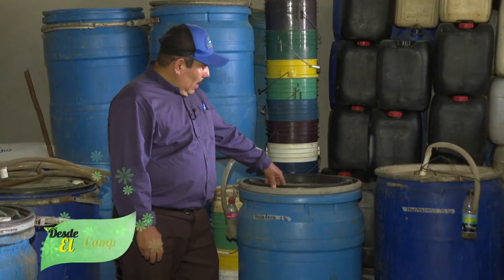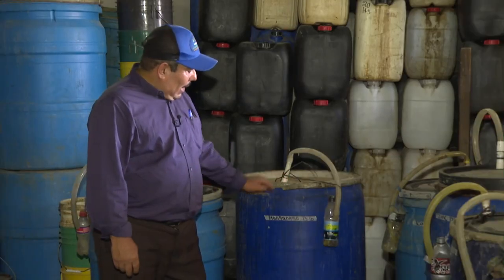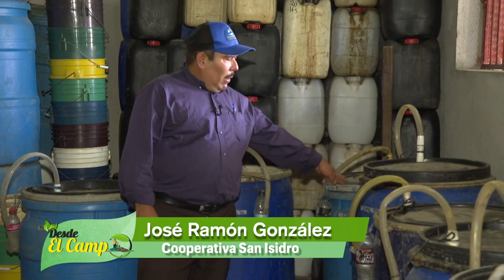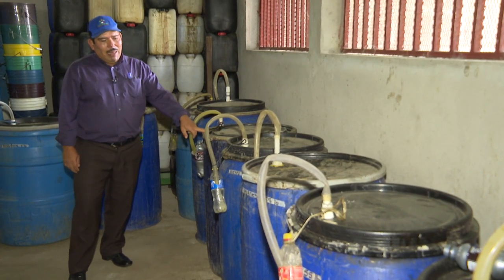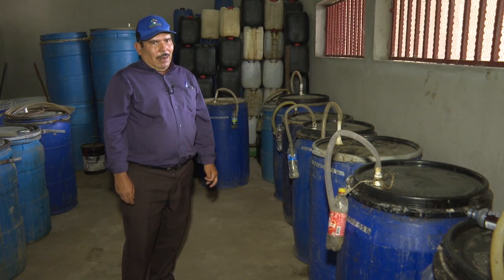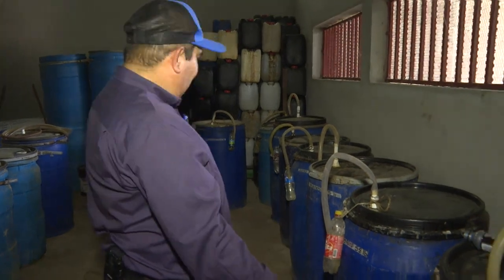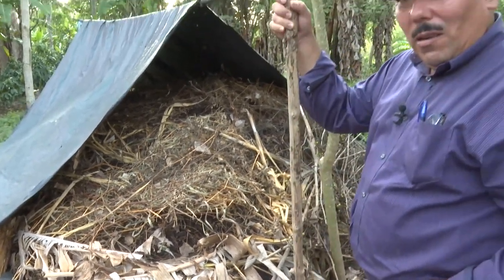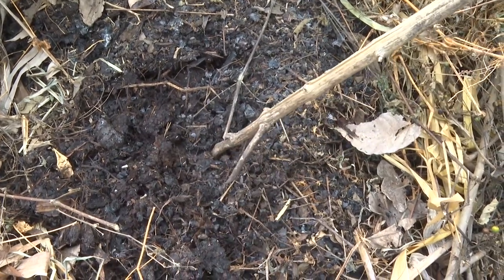Desde el campo Técnica uso de biofertilizantes en plantaciones de cultivos